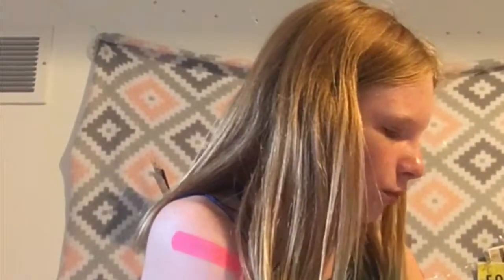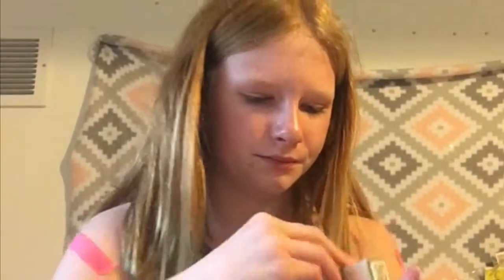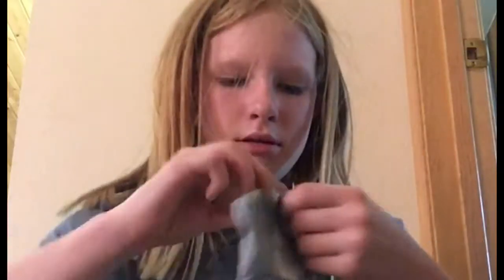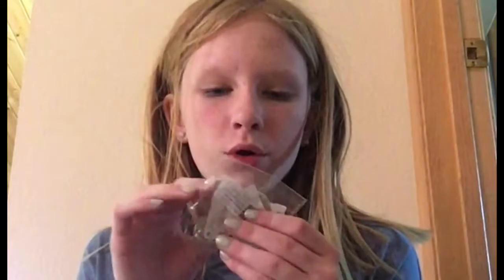Buying Wish Products For $1 Only.